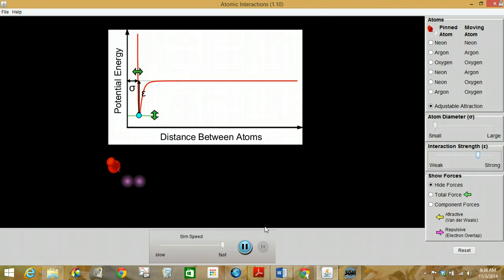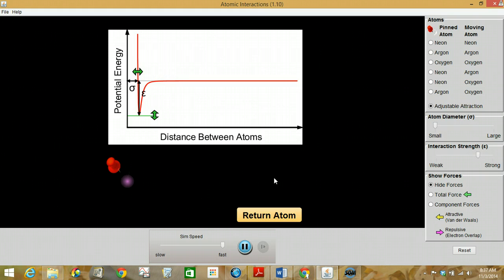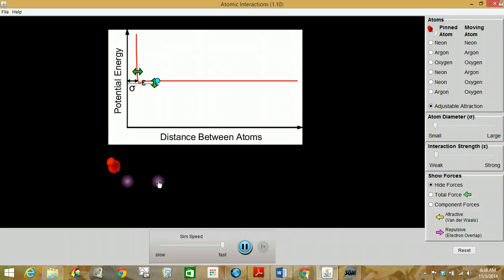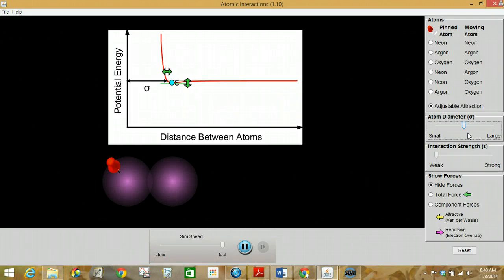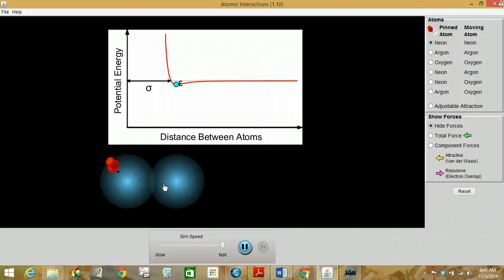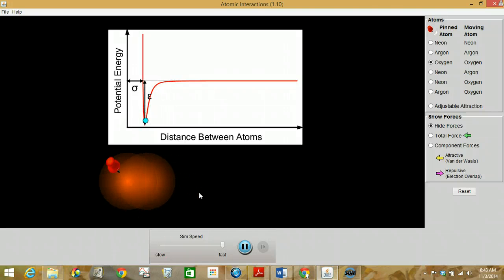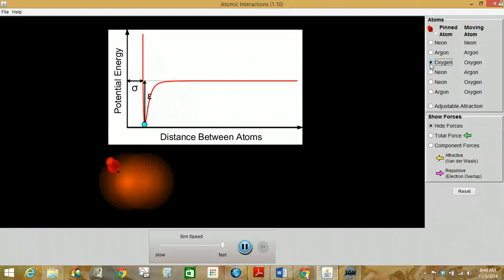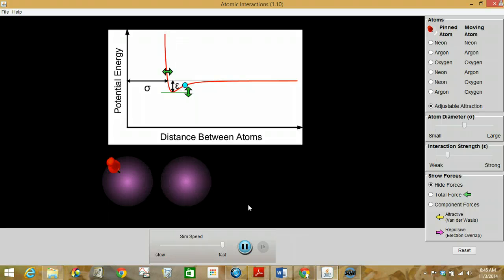U3 Covalent Bond Simulation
Unit 3 Covalent Bond simulation PHeT (for worksheet C)